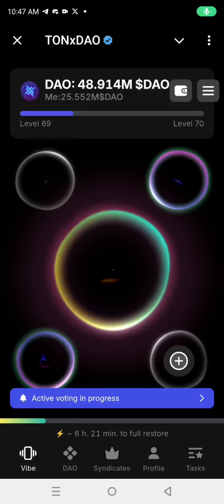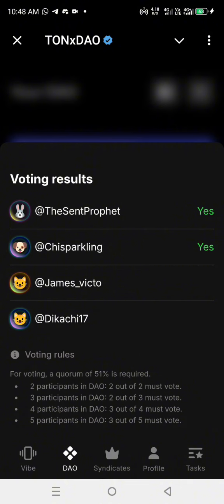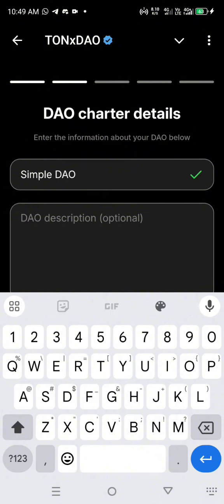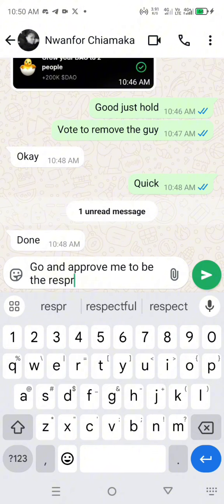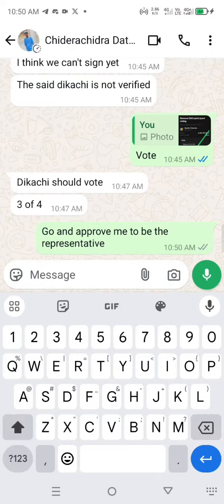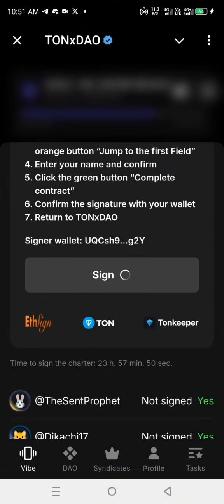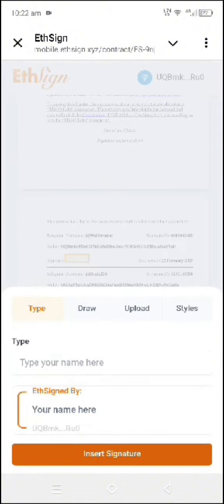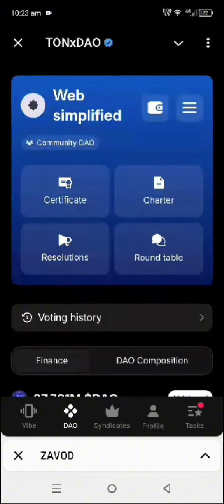How to Register a DAO on TONxDAO | Step-by-Step Guide to TON Telegram P2E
Learn how to register a DAO on TONxDAO, a Telegram-based P2E platform by XDAO. Follow this step-by-step guide to set up and manage your DAO on The Open Network (TON) and qualify for the latest airdrops. Start mining $DAO tokens today!

TONXDAO​ LATEST UPDATE
tonxdao​ mining airdrop
tonxdao​ roadmap
tonxdao​ update
tonxdao​ mining
tonxdao registration Dao